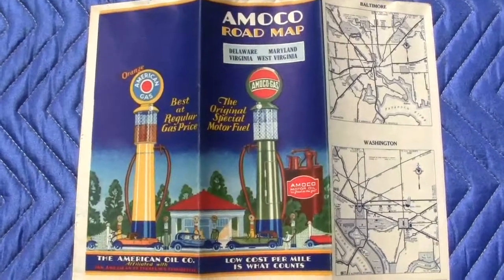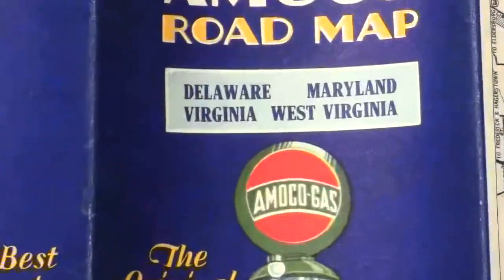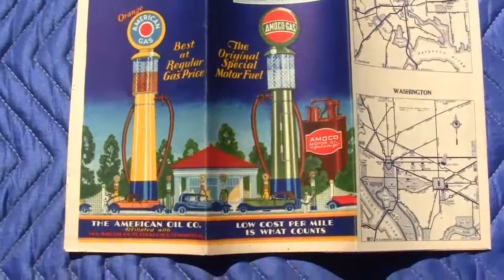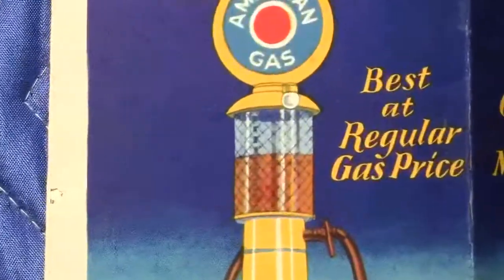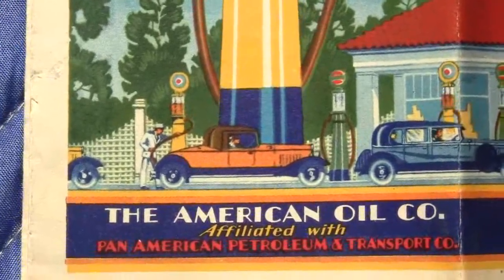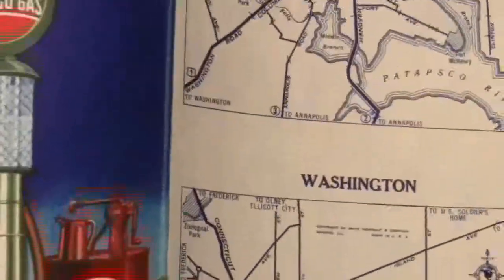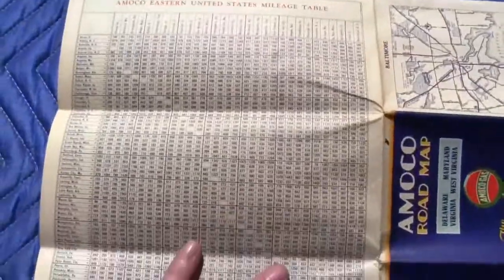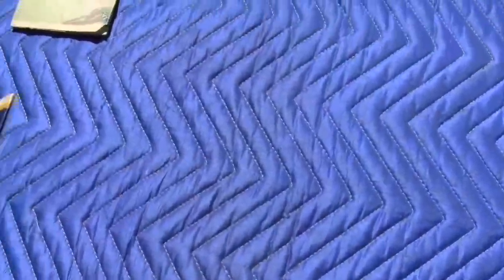Antique Map(5/8)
Antique Map